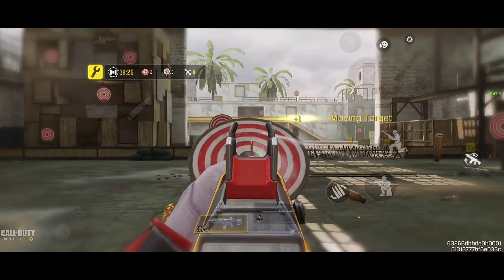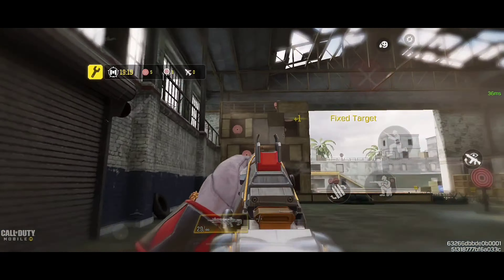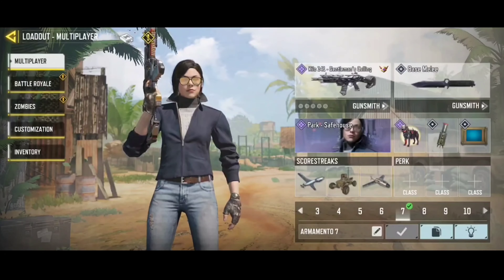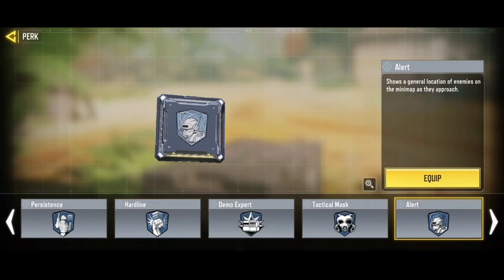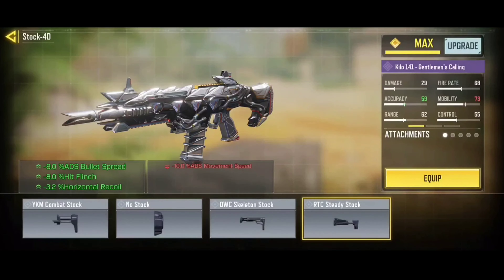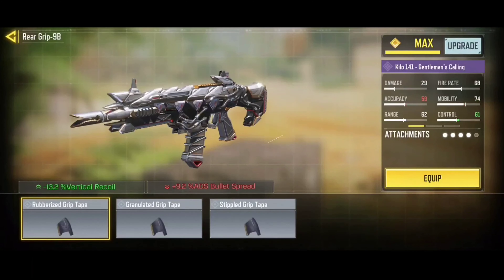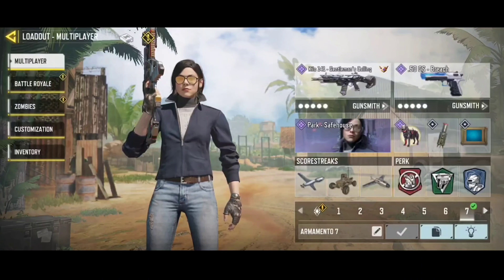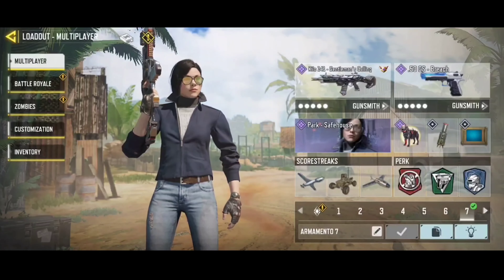NEW "2 SHOT" KILO 141 Gunsmith! its TAKING OVER COD Mobile in Season 1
COD Mobile - New best  KILO 141- 2 shot Gunsmith Attachments is taking over COD Mobile Season 7. KILO 141 best class setup for MP Ranked and Battle Royale. KILO 141 Fast ADS Speed + Max Damage + Fast fire rate KILO 141  Gunsmith Attachments.

What KILO 141  Gunsmith attachments are you using in Call Of Duty Mobile?

Best KILO 141 Gunsmith Loadout/Class Setup | Fast ADS + No RECOIL! | Season 7 Cod Mobile | CODM

COD Mobile - Best M16 Gunsmith Attachments in COD Mobile Season 7 KILO 141 best class setup for MP Ranked and Battle Royale.

kilo 141 cod mobile
kilo 141 warzone
kilo 141 mythic
kilo 141 best class warzone
kilo 141 cod
kilo 141 mythic codm
kilo 141 cod mobile gameplay
kilo 141 gameplay
kilo 141 cod cold war
kilo 141 in codm
kilo 141 diamond camo codm
kilo 141 earth's crust codm

Device: S10 Lite
Device 2 : Red Magic 7
Editing : PowerDirector
Editing : Alight Motion
Editing : Cap Cut
Editing : VSCO
Editing : AVU
Thumbnail : Pics Art

Extras tags